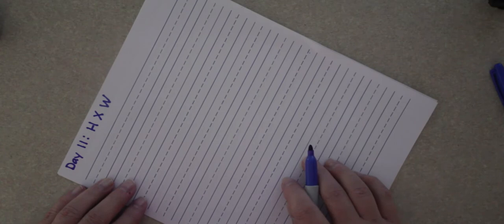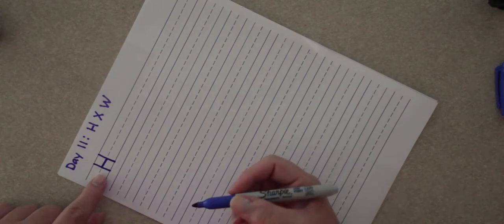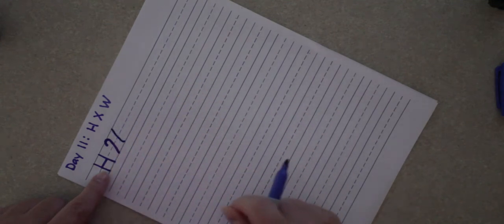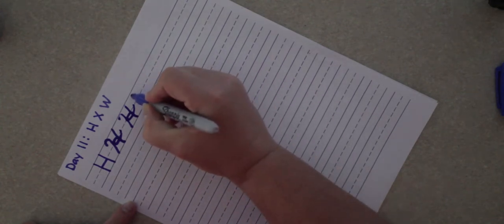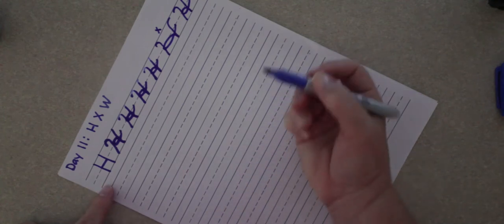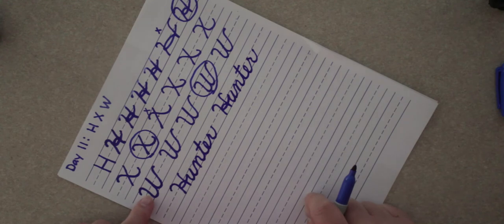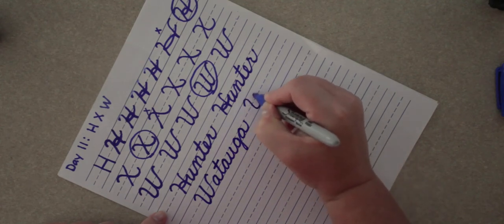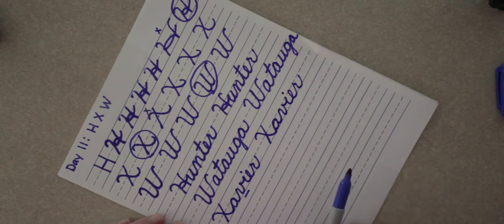Cursive Lesson Day Eleven: H, X, & W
Thank you for looking in the description class, here you can find my contact info, my email is: CONTACT ME If you want to see a specific video or just want to talk. Have a blessed day.